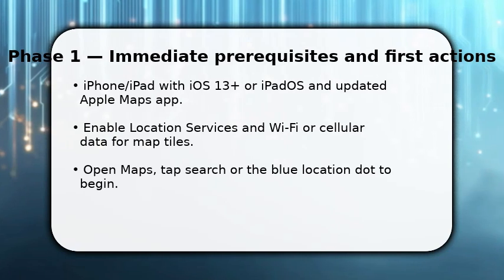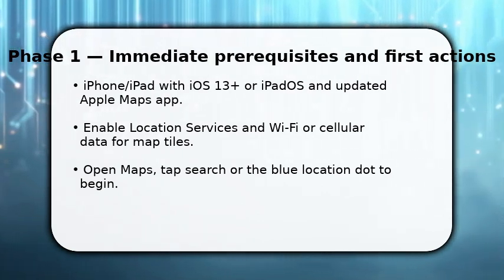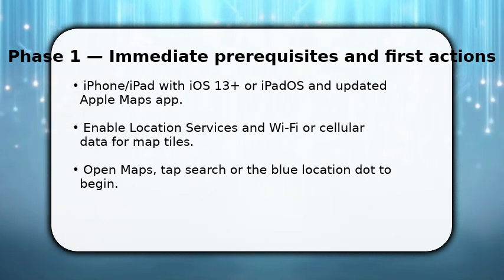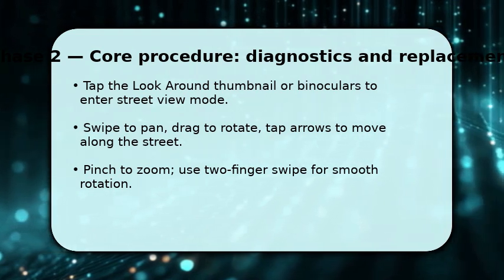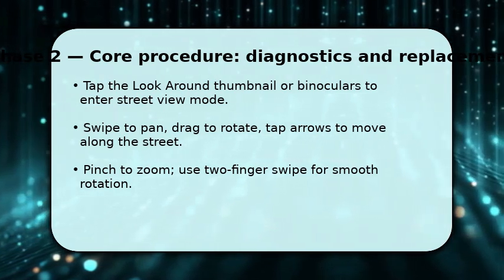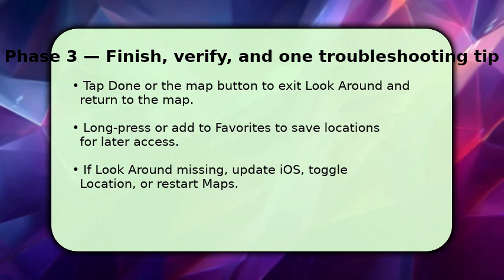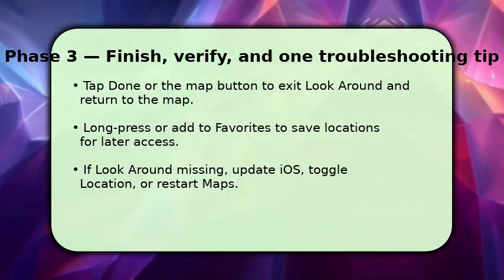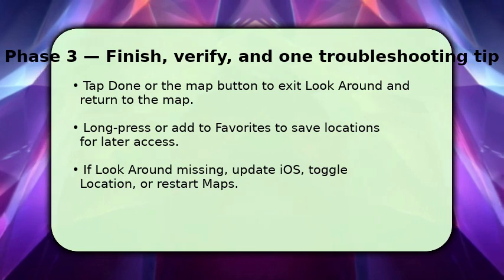How to Open Street View on Apple Maps (updated)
How to Open Street View on Apple Maps (updated) | 🔒 Surfshark VPN Deal — Stay private and secure. $1.99/mo + 3 Months Free ▸

Discover the convenience of exploring locations through Street View on Apple Maps. This video tutorial guides you step-by extricate and navigate to this immersive feature, enhancing your travel planning with realistic views from various points around the world.

Street View,